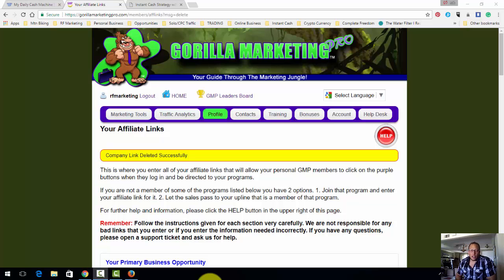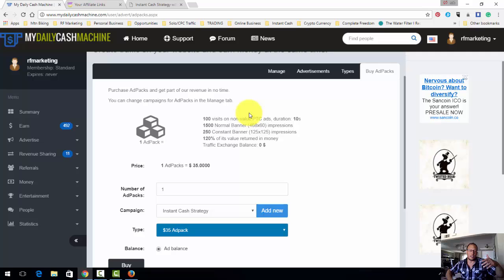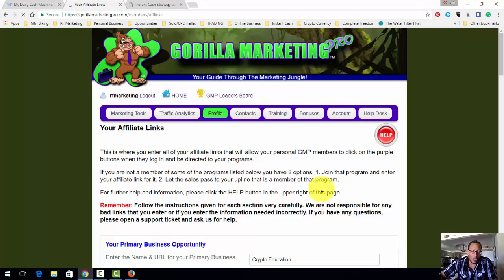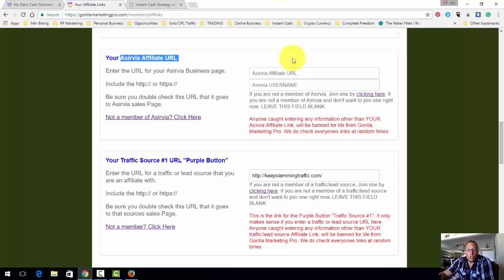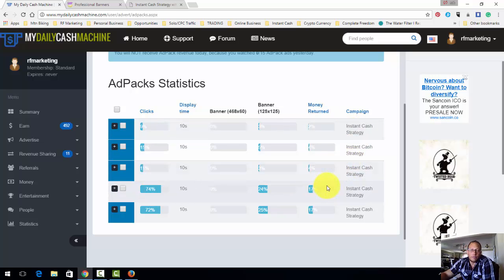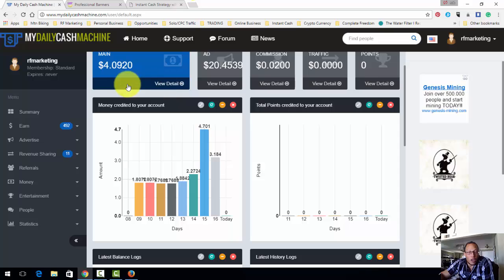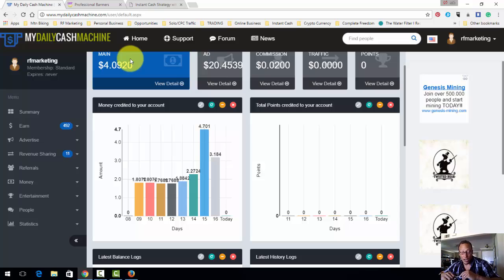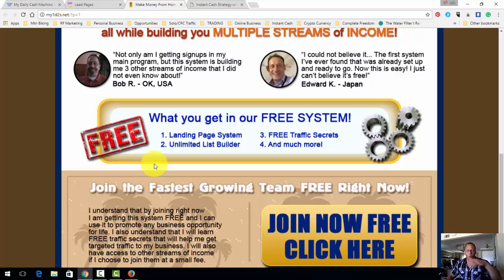World Wide Broke Man Plan Phase 2